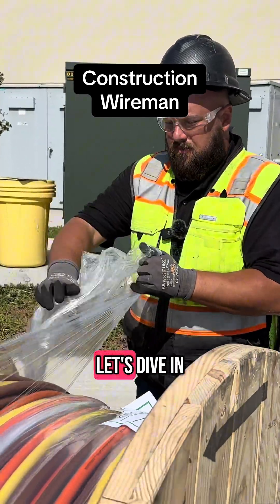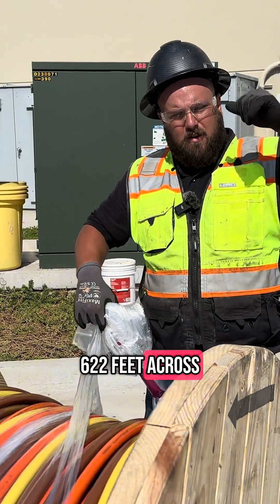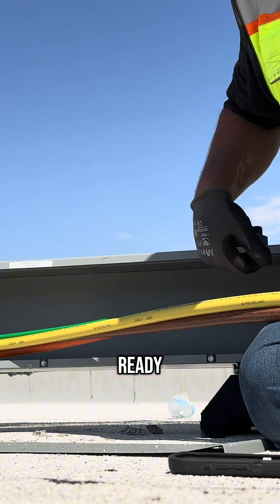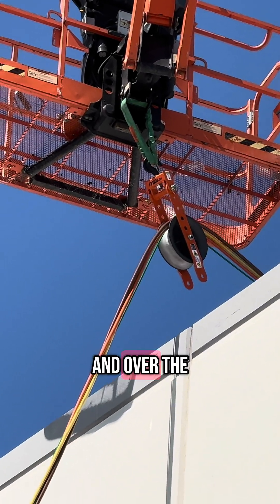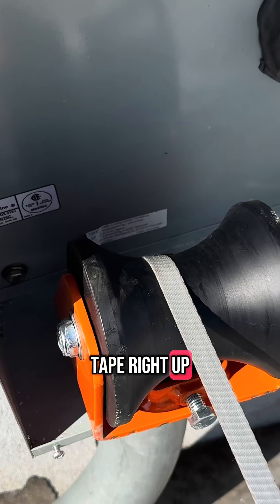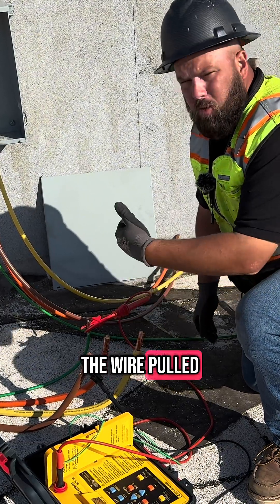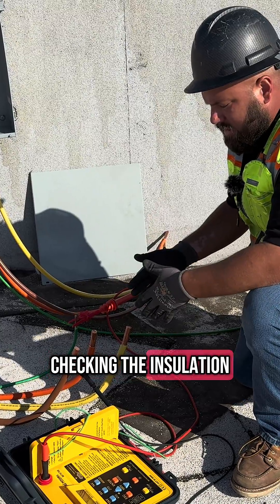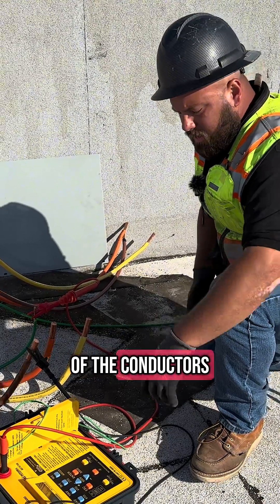MASTER the Art of Construction Wiring- Construction Wireman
In this short, Master electrician Stephan shows how to pull 350 kcmil copper 622' for an EV charger installation.

I will constantly monitor the tools on this list to ensure that anyone using these links are only purchasing tools of the highest quality. If you need tools, I would greatly appreciate you using my links because it will help me continue to produce content hopefully for years to come. Thanks for your continued support!

👉 BEST ELECTRICIAN MULTIMETER

👉 Klein Tools Wire Strippers
👉 Klein Tools Diagonal Cutting Pliers
👉 Klein Tools Needle Nose Pliers
👉 Klein Tools 6” Torpedo Level
👉 Milwaukee Phillips #2 Insulated Screwdriver
👉 Milwaukee 1/4" Slotted Insulated Screwdriver
👉 Milwaukee ECX #2 Screwdriver
👉 Milwaukee ECX #1 Screwdriver
👉 Milwaukee Impact Ready Nut Driver Set
👉 Stanley QuickChange Utility Knife
👉 Stanley FatMax 25’ Tape Measure
👉 Knipex Cobra Water Pump Pliers
👉 Fluke Non-Contact Voltage Tester

Electrical work is EXTREMELY dangerous and should only be performed by licensed professionals. Landers Electric assumes no responsibility for injury or damage to persons or property for the information in this video. Any personal injury, damage, or loss that results from attempting to recreate or perform the tasks displayed in this video is solely the responsibility of the viewer and not the fault or responsibility of Landers Electric. Landers Electric will not be held liable or at fault for any of the any of the information or examples displayed in this video. The information in this video is for entertainment and informational purposes only. Please contact a licensed electrician for any and all electrical projects you need completed.